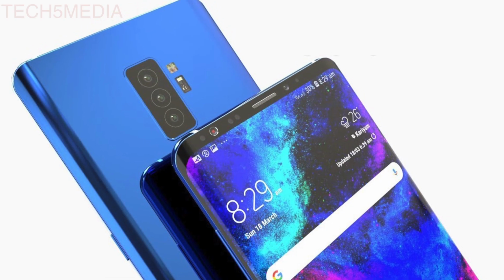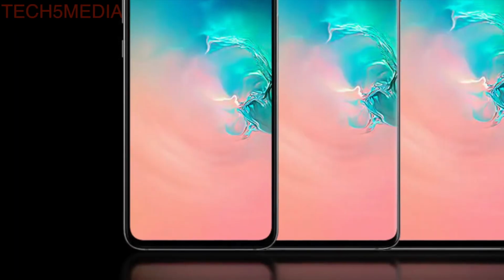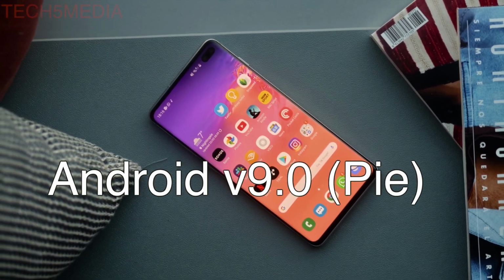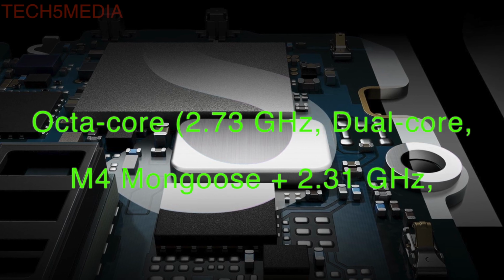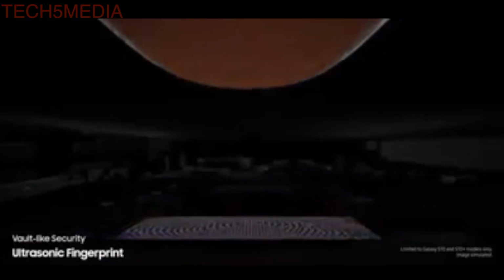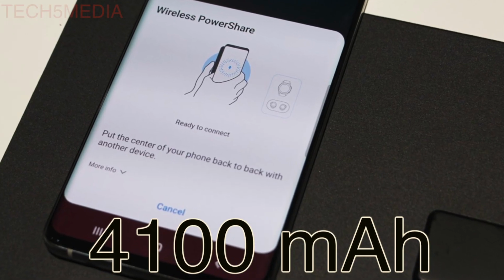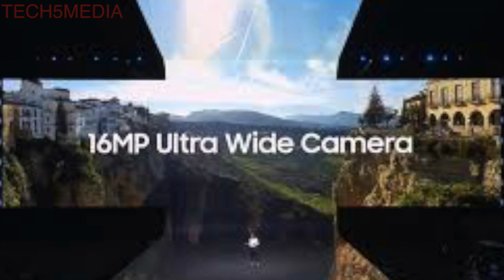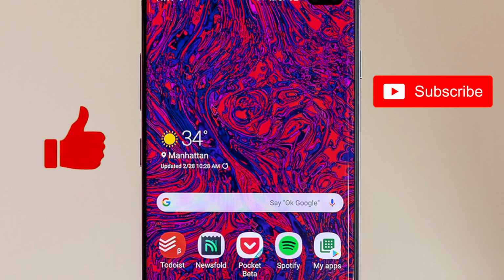Samsung Galaxy S10 Plus - Key Specifications & Features - Tech5Media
The Samsung Galaxy S10 Plus features a 6.44-inch Super AMOLED display with QHD+ resolution and HDR10+ video playback. With Next Generation features. 4100mAh Battery. Intelligence. 12GB RAM. Infinity Display. 4K Selfie Camera. Types: Galaxy S10+ Prism Black, Galaxy S10+ Prism White, Galaxy S10+ Prism Blue, Galaxy S10+ (6GB RAM), Galaxy S10+ (12GB RAM).

Key Specs & Features of Samsung Galaxy S10 Plus
Operating System. ...
6.4 inches (16.26 cm) bezel-less display with the punch-hole display. ...
Design. ...
Samsung Exynos 9 Octa 9820 Octa-core Processor. ...
12 + 12 + 16 MP Triple Rear Cameras. ...
4100 mAh battery with Fast Charging. ...
Dual SIM: Nano + Nano (Hybrid) with VoLTE support.